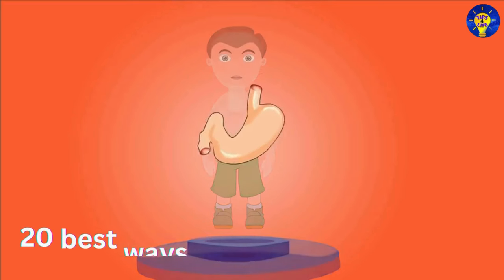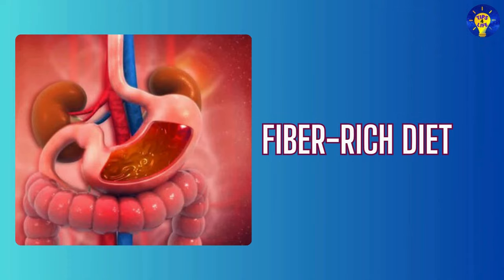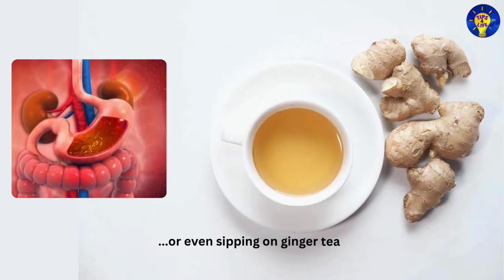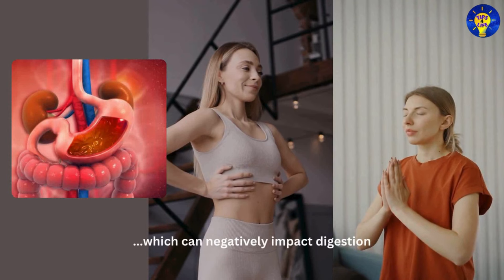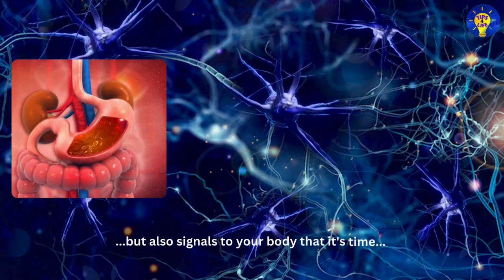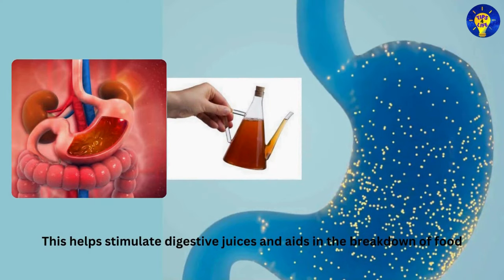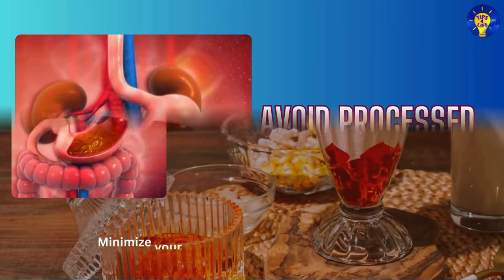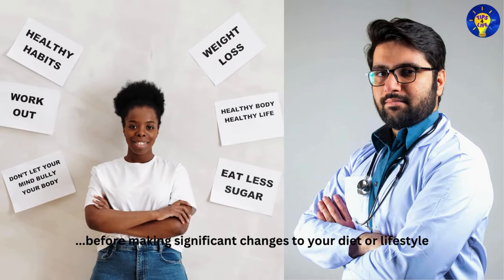Best Ways to Clean Your Stomach Naturally | Gut Health 101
Discover effective and natural ways to clean and rejuvenate your stomach for optimal digestive health. From dietary tips to lifestyle changes, we explore the best practices to improve gut health. Learn how to promote better digestion, reduce bloating, and boost overall wellness.

Resources used in this video:
-Video, intro music & thumbnail footage by various authors from Pixabay.com, Canva.com & Picrotry.ai